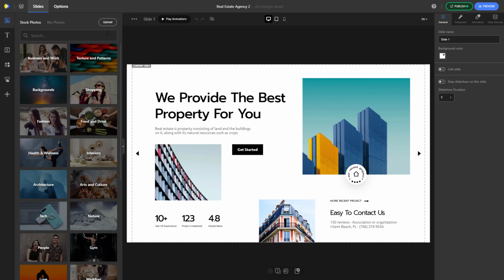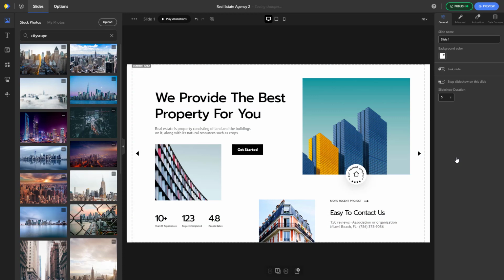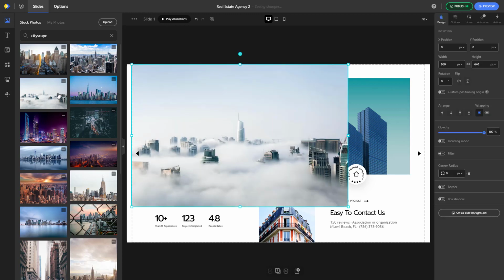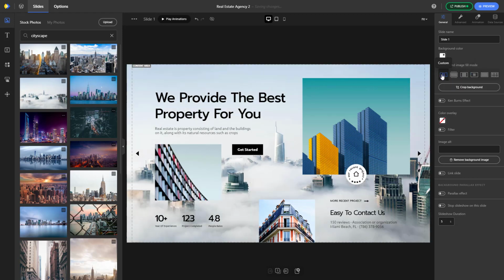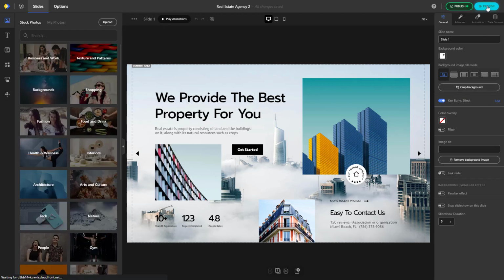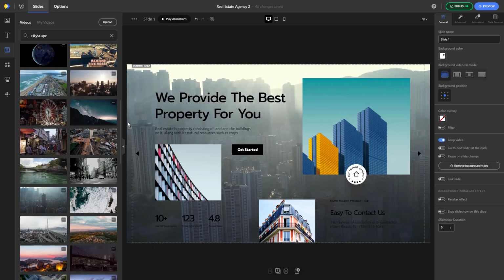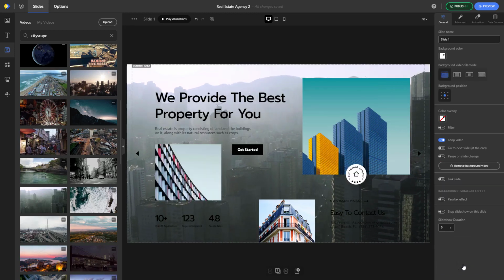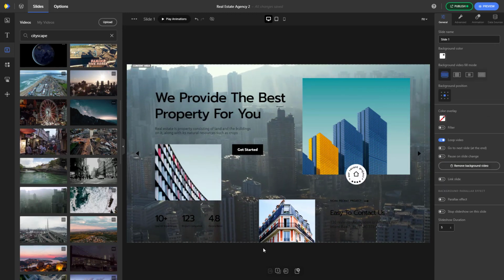Setting Backgrounds in Depicter: Complete Guide to Enhance Your Slides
We're thrilled to have you here for another exciting tutorial. Today, we're diving deep into the world of presentation backgrounds, unlocking three incredibly simple yet impactful methods to elevate your Depicter slides. So, whether you're aiming to set the perfect backdrop with images or infuse dynamic energy with videos, we've got you covered!

One question! Do you think the voice is AI one or a real human? :D

📝 Method 1: Drag and Drop - Effortless Elegance
Imagine a method so intuitive that it mirrors your creative flow. It's as easy as heading to the 'Stock Photos' or 'Stock Videos' section, picking your ideal media, and effortlessly dragging it onto your slide. Even before you release the mouse button, you'll catch a sneak peek of the magic through edge highlights and a quick preview.

📝 Method 2: Set as Slide Background - Instant Transformation
For those seeking swift transformation, this method is your secret weapon. After placing your chosen image or video on the slide, a simple click on the 'Set as Slide Background' button in the right sidebar panel is all it takes. Behold as your presentation takes on a fresh, captivating aura, instantly.

📝 Method 3: Right Click - Shortcut to Brilliance
Sometimes, convenience and brilliance go hand in hand. In this method, select your preferred image or video, right-click, and choose 'Set as Slide Background' from the context menu that appears. This efficient shortcut offers the same mesmerizing transformation with just a touch.

But why stop there? Your customization journey continues as you venture into the 'Background Image Fill Mode' options within the right sidebar panel. Explore the freedom to crop, zoom, and refine your chosen background, shaping it to match your unique vision. And here's a teaser for what's to come: the renowned 'Ken Burns Effect' will soon take center stage in one of our upcoming tutorials.

This way, you won't miss a single moment of our engaging content, designed to empower you in your creative endeavors. Until next time, let's keep crafting presentations that shine!

🔍 What we'll cover in this video:
0:00 - Intro
0:24 - Method 1: Drag and Drop
0:52 - Method 2: Using the "Set as Slide Background" Button
1:12 - Method 3: Right Click Context Menu
1:28 - Customizing Your Background
1:55 - Trying the "Ken Burns Effect"
2:14 - Video Backgrounds - Method 1: Drag and Drop
2:41 - Video Backgrounds - Method 2: Using the "Set as Slide Background" Button
2:58 - Video Backgrounds - Method 3: Right Click Context Menu
3:14 - Preview and Wrap-up